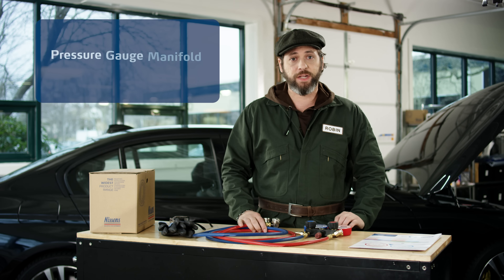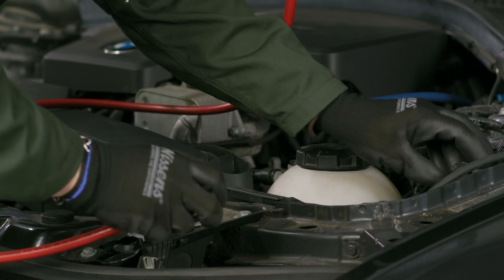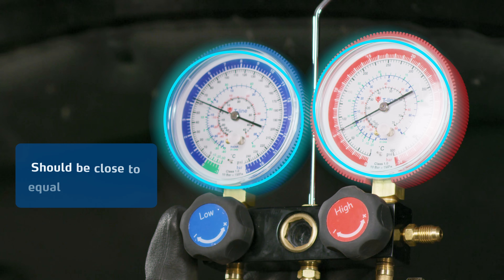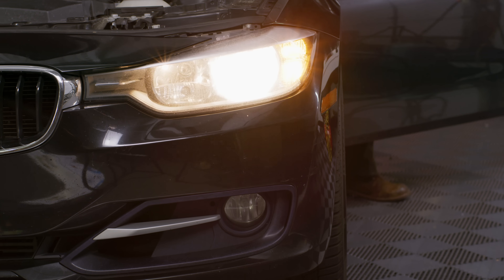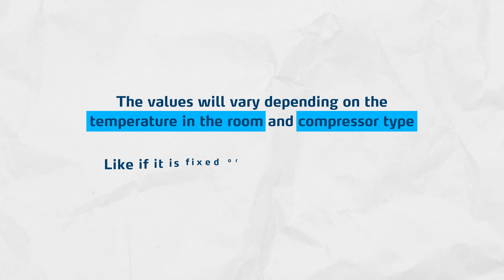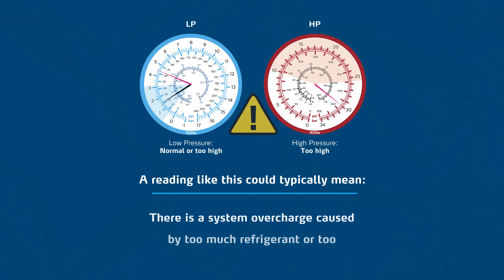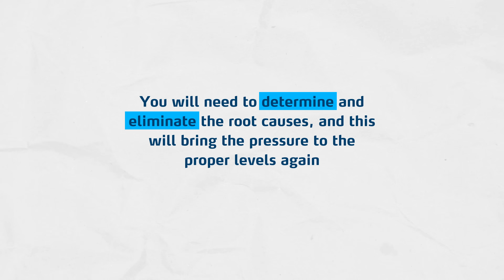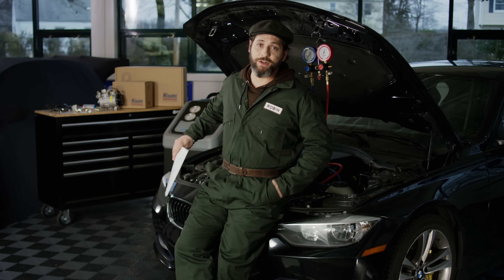R134A AC System Pressure - How to Spot the Issues!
Skip Intro 0:22
Tools Needed 1:08

1) Connect the Gages 1:30
2) Vacuum the Hoses 1:45
3) Set the Right Refrigerant Level Charge 1:53
5) Measure Operational Pressure 2:30
6) Determine Possible Failures 2:56
7) Examples of Issue - LP & HP are Too High 3:34

Learn how to spot the issues in any AC climate system using r134A, just by reading the pressures of the system.

I hope you enjoyed my video on temperature diagnostics in the AC System.